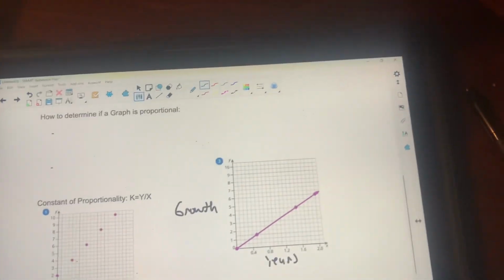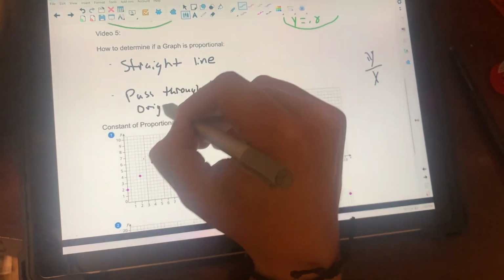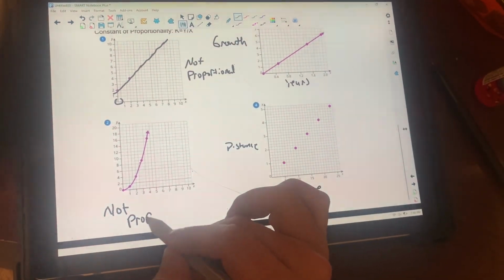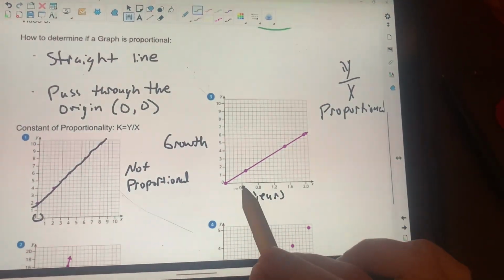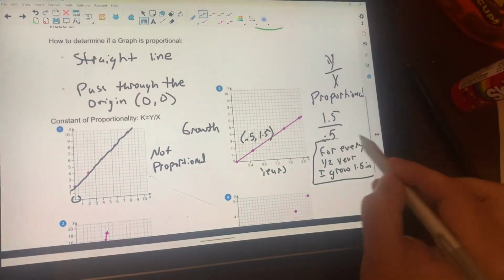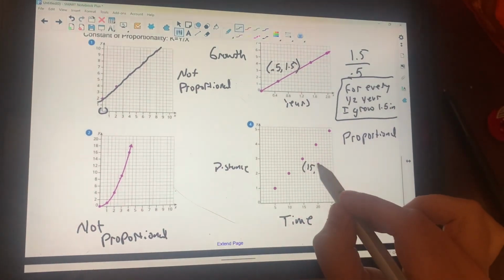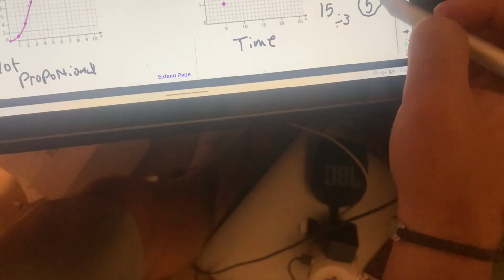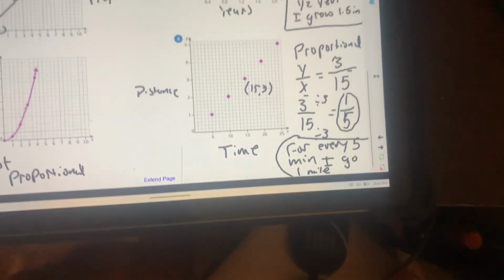M1/T2/L5: Using graphs to determine the constant